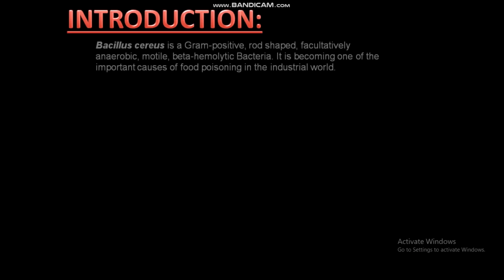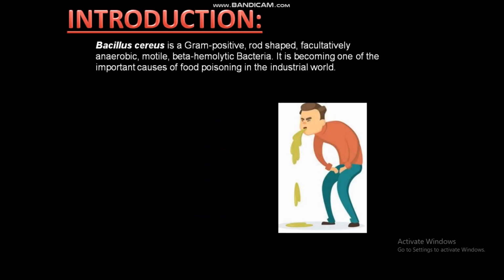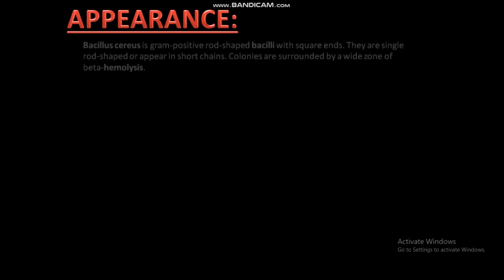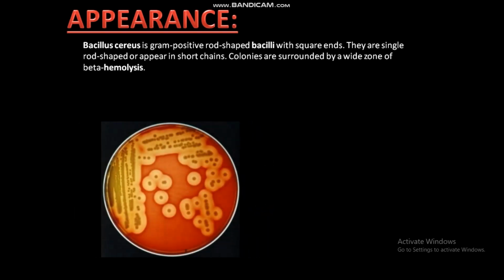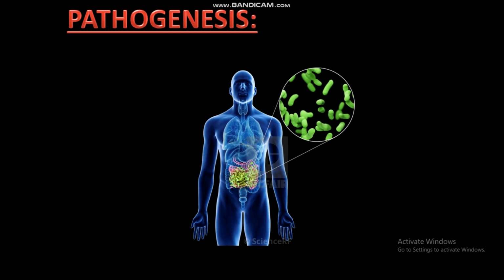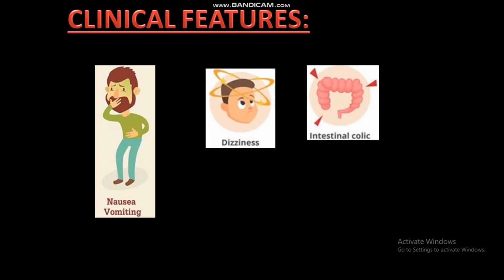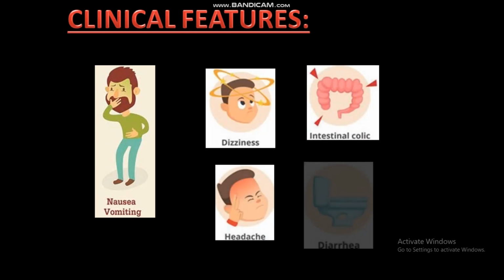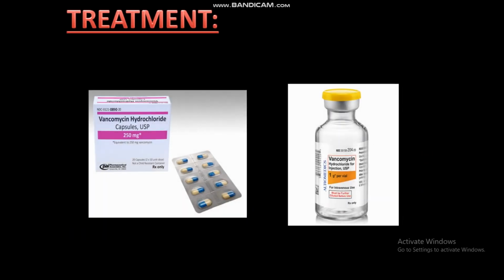Bacillus Cereus Microbiology - Bacillus Cereus Symptoms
Hello! I'm your physical therapist and in this video tutorial, we are going to discuss about Bacillus Cereus Microbiology.
Bacillus cereus is a spore forming bacterium that produces toxins that cause vomiting or
diarrhea. Bacillus Cereus symptoms are generally mild and short-lived (up to 24 hours). B. cereus is
commonly found in the environment (e.g. soil) as well as a variety of foods. Spores are able
to survive harsh environments including normal cooking temperatures.
Bacillus Cereus On Blood Agar:
Bacillus cereus is a Gram-positive, rod-shaped, facultatively anaerobic, motile, beta-hemolytic, spore-forming bacterium commonly found in soil, food and marine sponges. The specific name, cereus, meaning "waxy" in Latin, refers to the appearance of colonies grown on blood agar.